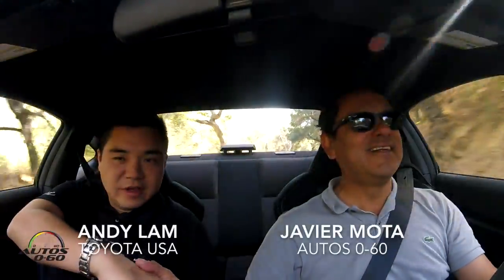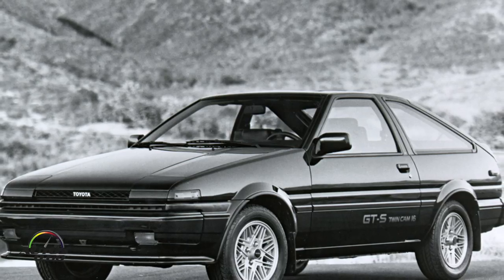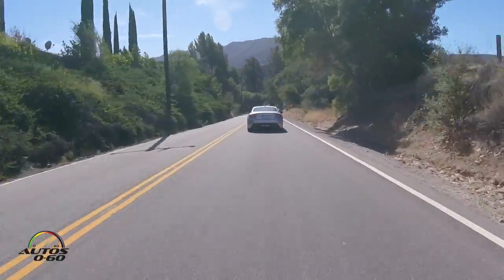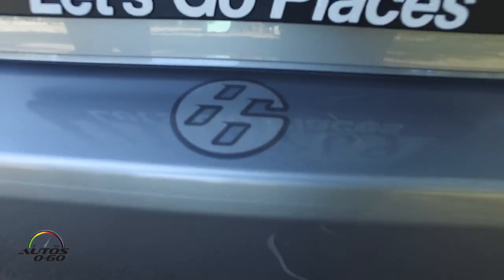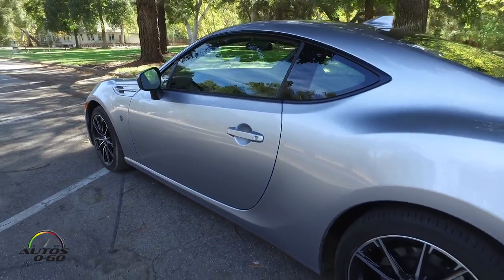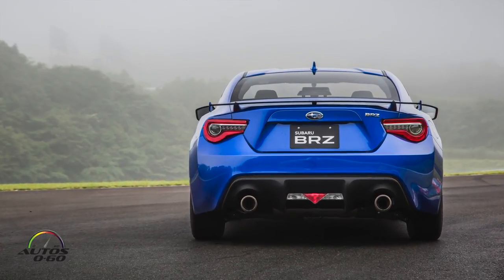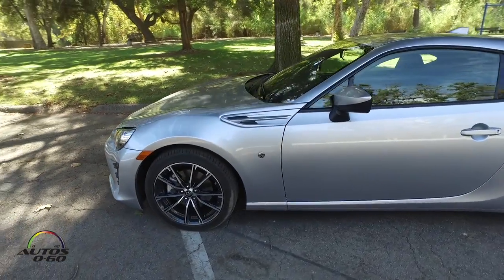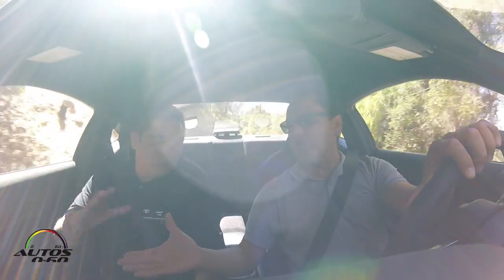2017 Toyota 86 1st. drive in Ojai, California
It was hailed as nothing less than the return of the fundamental, affordable rear-drive sports car when it arrived a few years back, and now for 2017 it’s got a new name, a new look and higher performance: the Scion FR-S adopts the Toyota 86 identity used in other global markets, as Scion and its models transition back to the Toyota brand.

It is a happy coincidence that the 86’s 2.0-liter boxer-type four-cylinder engine has 86mm bore and stroke dimensions. For ardent Toyota fans, ‘86’ is a revered badge, indeed. They know ‘AE86’ as the global name for the Toyota Corolla GT-S that sold here in the mid-1980s. It was an affordable, tossable, rear-drive sports coupe with a high-revving 1.6-liter engine and was simply a blast to drive. (And it looked so ’80s with those big ‘Twin Cam 16’ decals on its doors.) In Japan, it was known as “hachi-roku,” meaning 8-6.

Unchanged for the Toyota 86 is a combination of style, performance, handling and affordability that have made this 2+2 sports car a hit with enthusiasts of all ages.